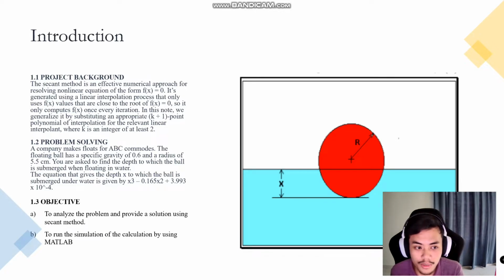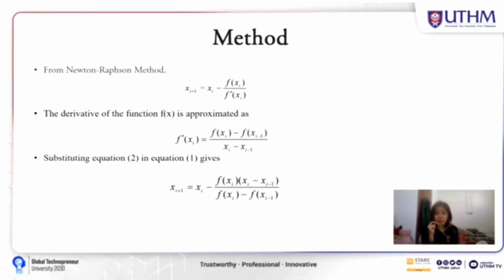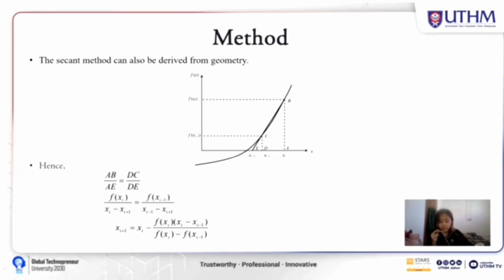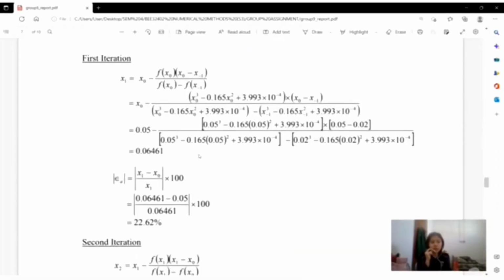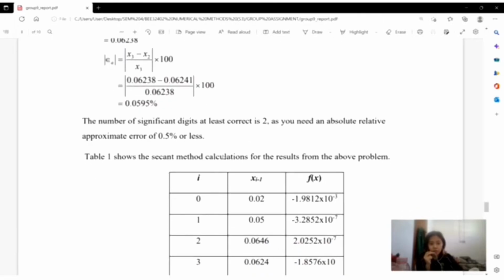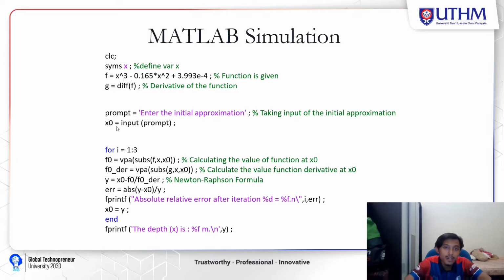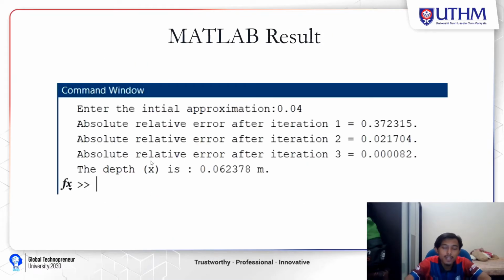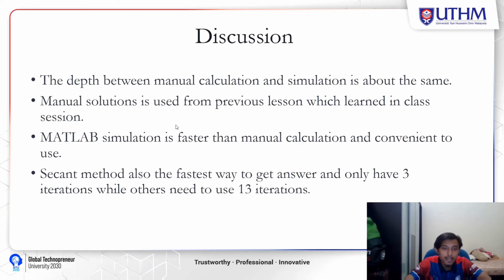Numerical Method Video Presentation Group 9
Title:  Secant Method to Find the Depth of Submerged Ball When Floating in Water.

Group Member:
1. Muhammad Aizil Fikri Raslan (DE200041)
2. Nur Farhana Arisya Binti Isnadi (AE200067)
3. Ammzar Azryl Bin Amrudin (CE210143)